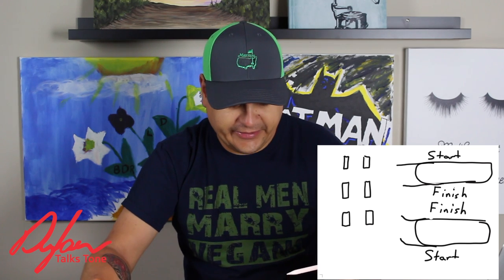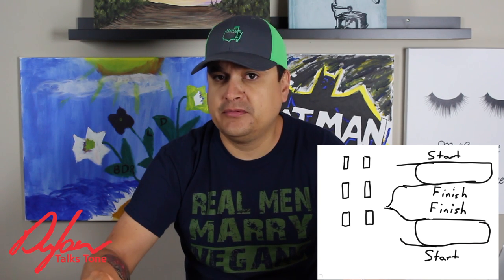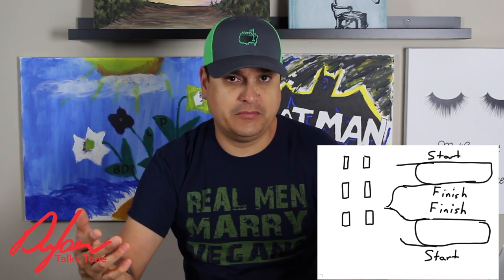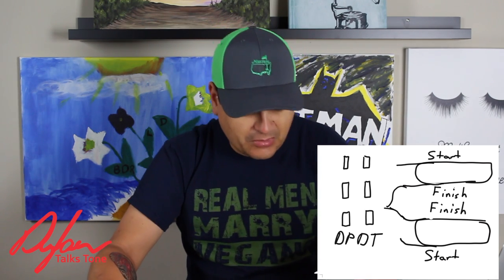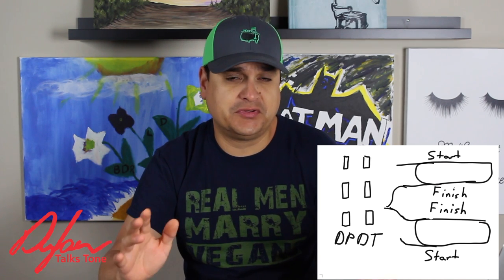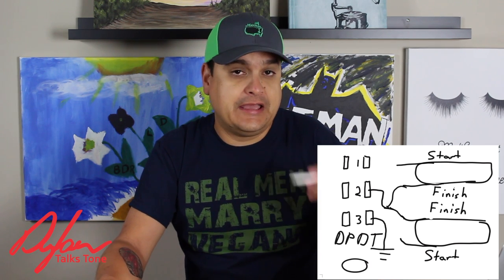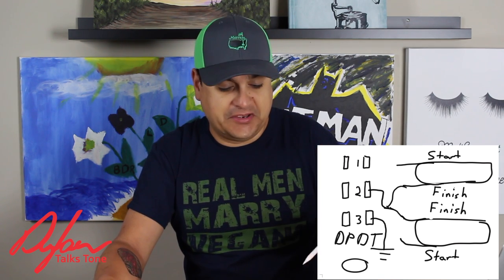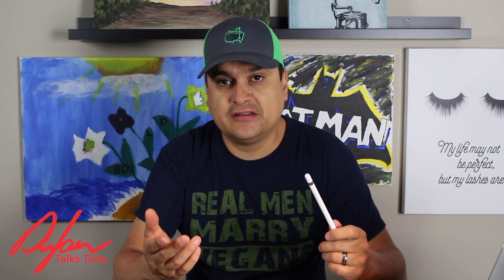How to Wire a Coil Split Humbucker - Dylan Talks Tone #198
Wiring A Coil Split is pretty easy. You just need to know the color codes to the brand of humbucker that you use, and a Switch. In the video we give you a step by step of the process

Lighting
Ring Light

Cameras
Samsung Gear 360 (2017 edition)

Tripods
Monopod

Audio
Zoom H5 recorder

Focisrite 2i2

Behringer Mixer

Betterlivestream.com